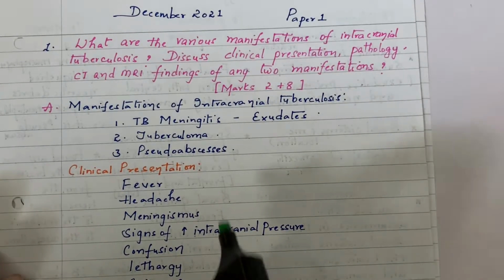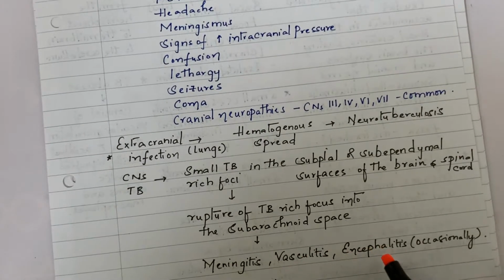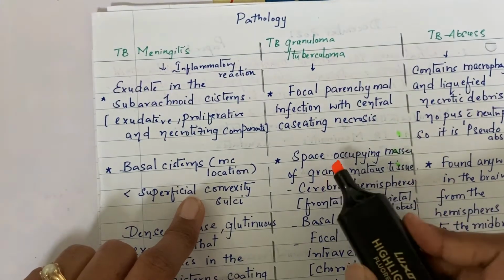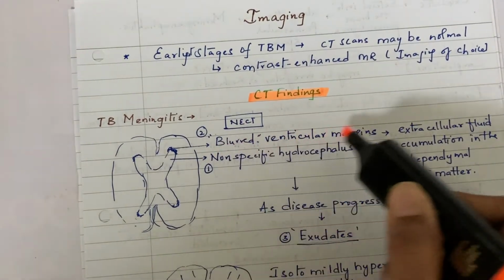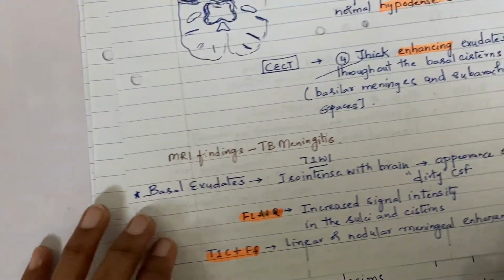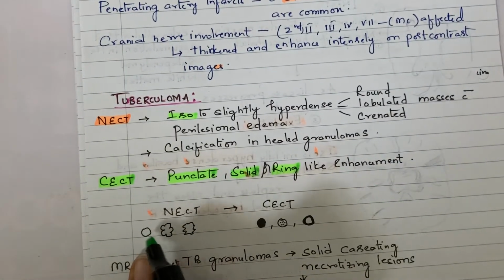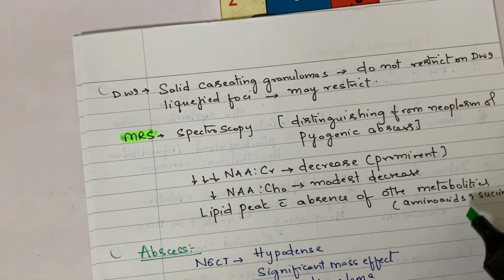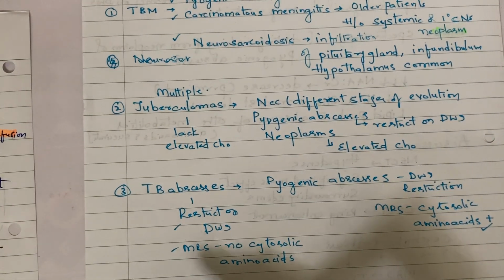Intracranial Tuberculosis Dec 2021 radio diagnosis question and explanation-